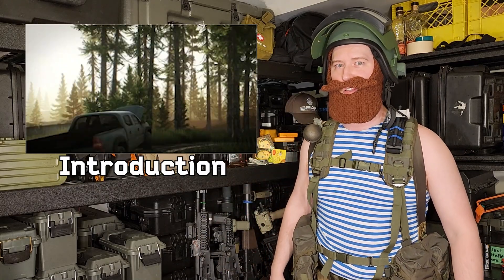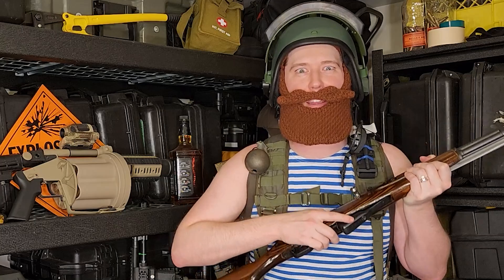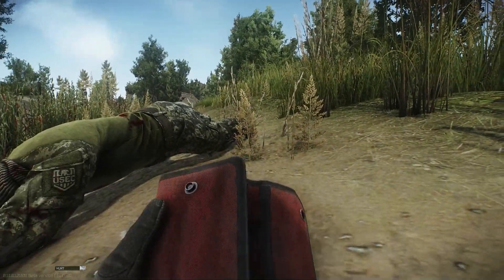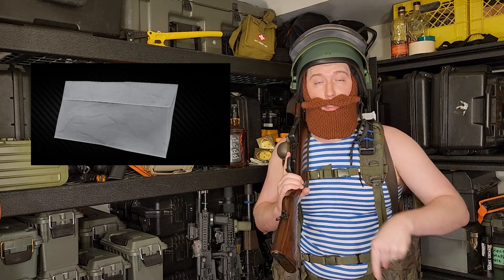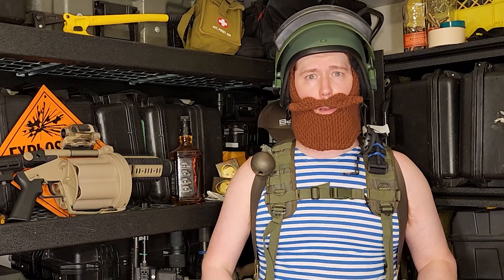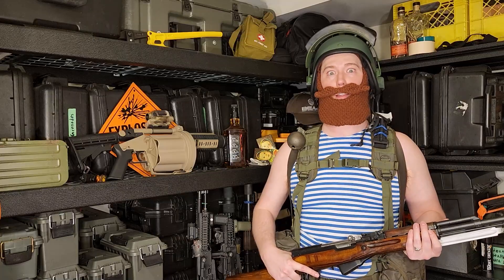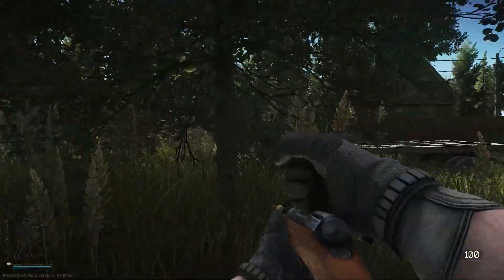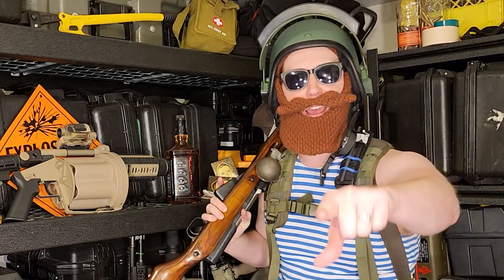Learn from my mistakes! A guide to 'Introduction' task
Chapters:
00:00 - intro
00:14 - Maps
00:35 - Find your location
01:00 - Optional Step
01:38 - No Witnesses
02:25 - get snacks, and get going
03:00 - Find the letter
03:43 - get to extraction
04:45 - get to other extraction
05:40 - 2nd attempt
06:44 - Task recap
07:45 - outro

A couple of extra notes;
Remember to activate the quest before you go, and turn it in when you get back. if you forget, and get un-alived, as seen in the video, you'll have to do it again. You CAN put it into your quest item inventory if you don't want to turn it in right away, but there is literally no point to do this. I only mention it so that you know for other quests you may want to put on hold partway through.

The SKS isn't very good, but it is a lot of fun to challenge yourself. Remember, in a game full of hackers, always try to have as much fun as you can.
One major advantage of running limited kit, is that those pesky cheaters probably won't  go out of their way to hunt you down since they can see what you're carrying is a complete liability.
The SKS in the video is Russian surplus, pinned to 5 rounds to make it Canadian compliant. its really dumb, but at the time it was the cheapest semi auto rifle I could get my hands on, and remains my only semi automatic that the government hasn't banned. RIP my collection.

I'll admit, these tutorial videos aren't really that fun to make, and I think it shows. I might limit how many I end up doing, unless I can think of a better way to write them.

Rumble gets posted without scheduling, if you want to see something early check it out there!

Check out      @coruscantexecutiveoutcomes     for more!

This series is inspired by channels like    @GeneralSam  ,  @KylePP  , and  @FPSRussia